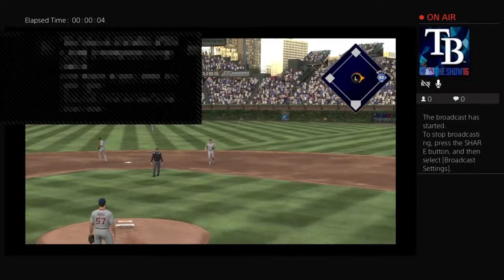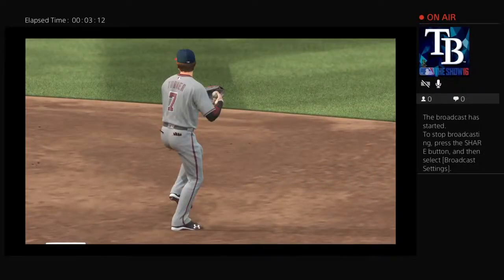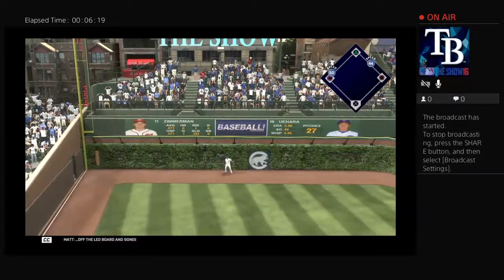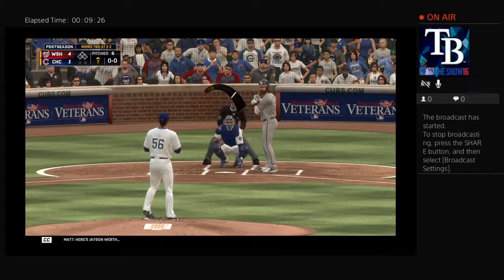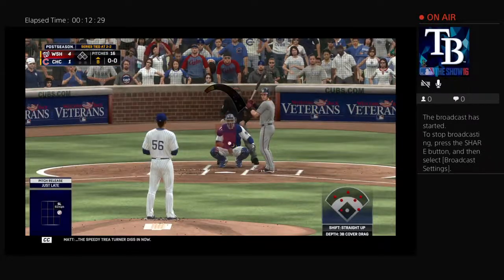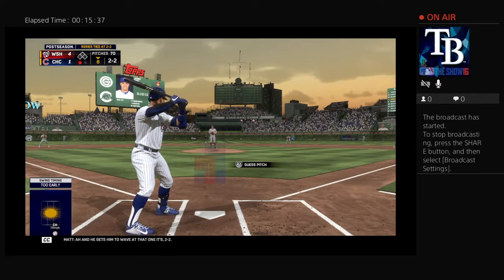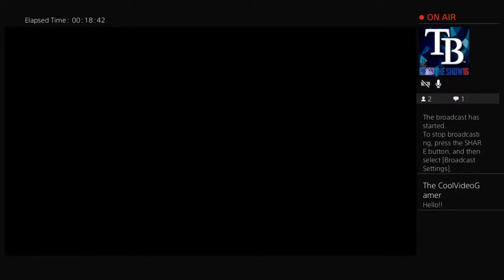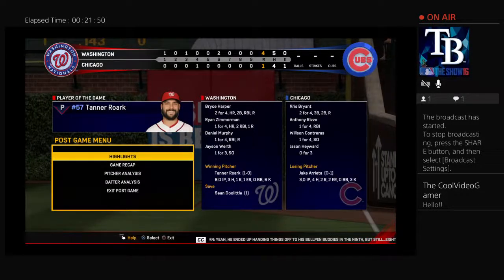MLB The Show 17- Playoff Series Nationals Vs Cubs continue